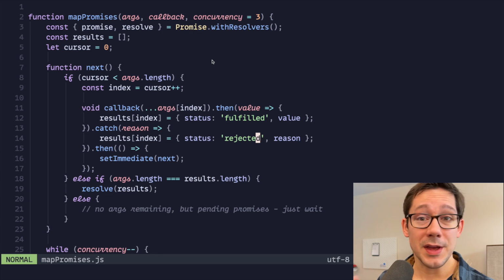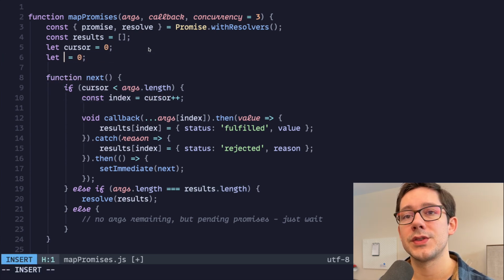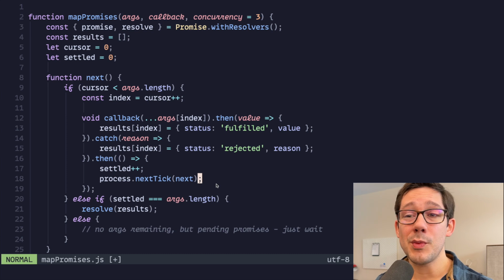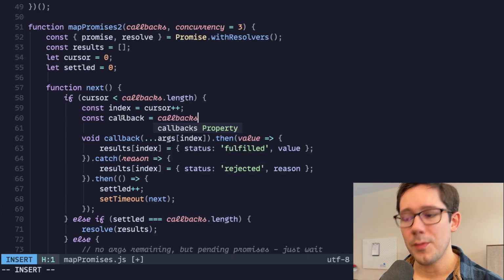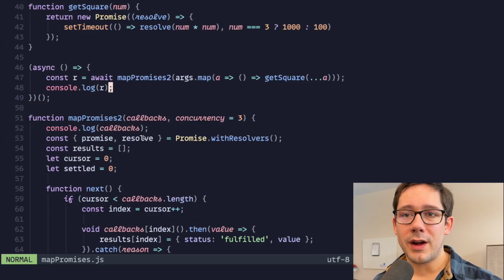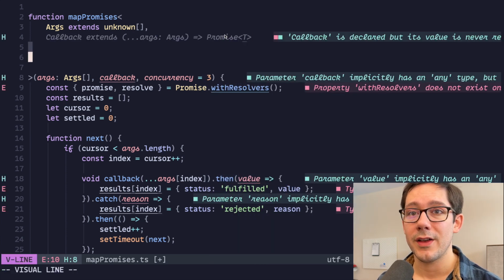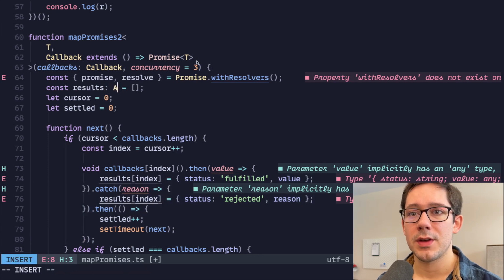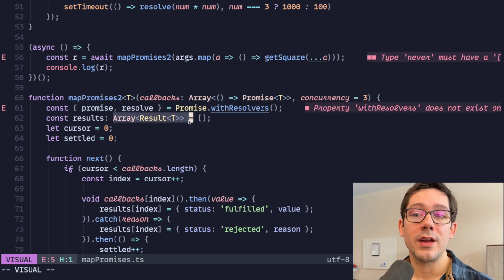Responding to YOUR feedback about promise concurrency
Thanks for all the great comments on my last video!